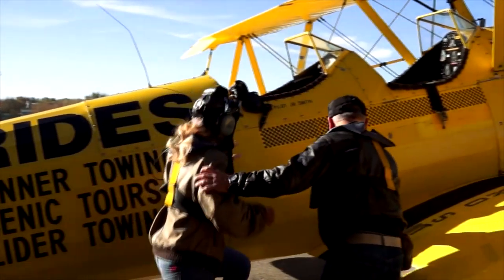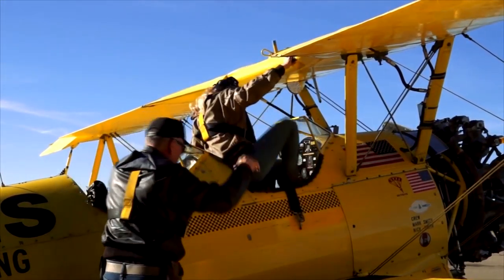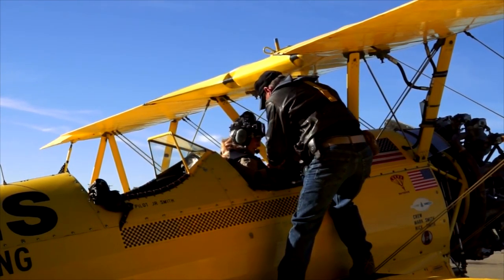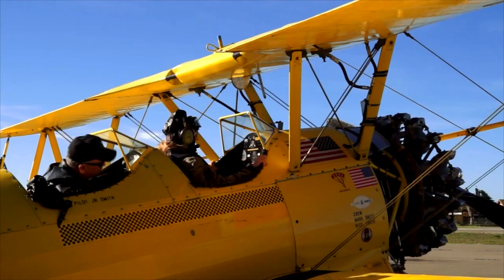On the Road with Jo: Biplane and Hummer Tour in the Dunes - Oceano CA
Whether you’re planning an overnight getaway or extended travel, we’ll show you top favorite destinations, plus take you off the beaten path to travel like a local On the Road with Jo.